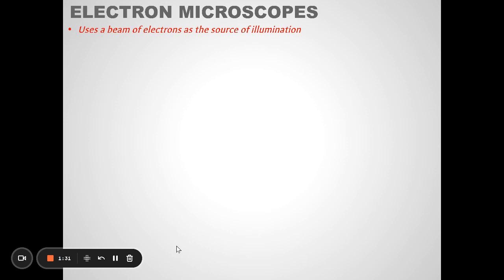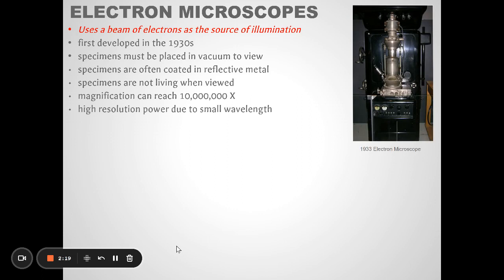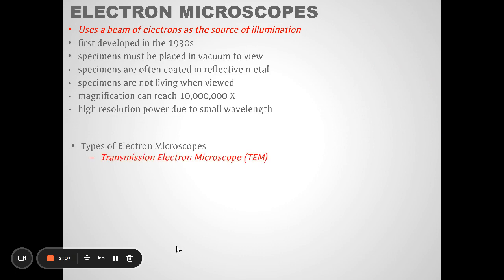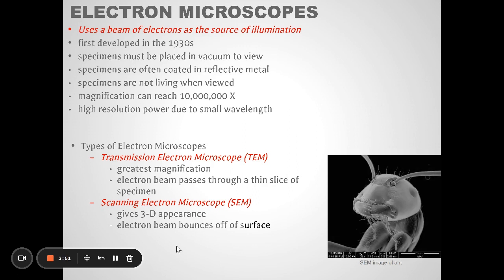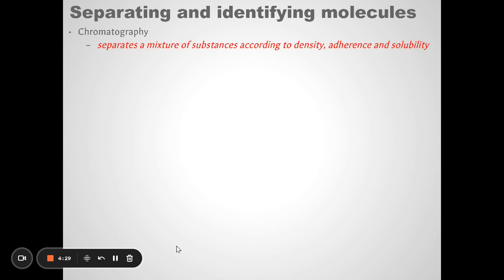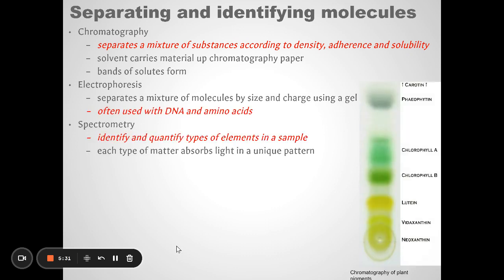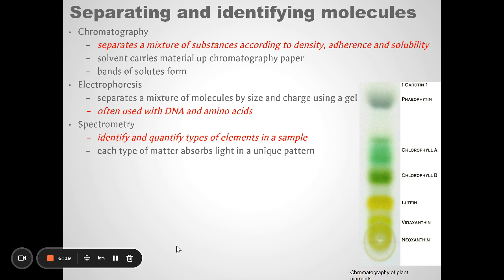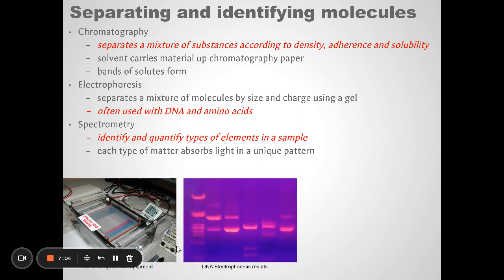LE - Biological Tool - Part 2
In this video, we briefly discuss electron microscopes, chromatography, and electrophoresis.  Shout out to Francesca for today's intro!!